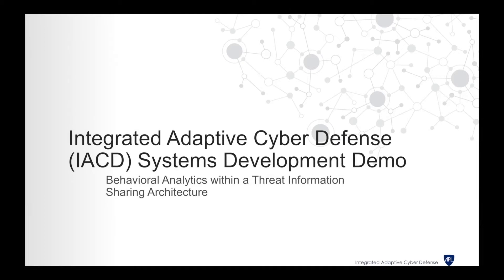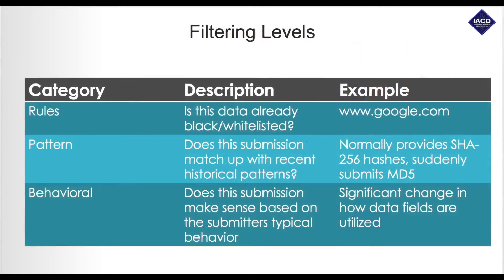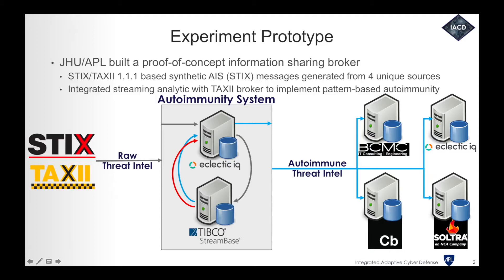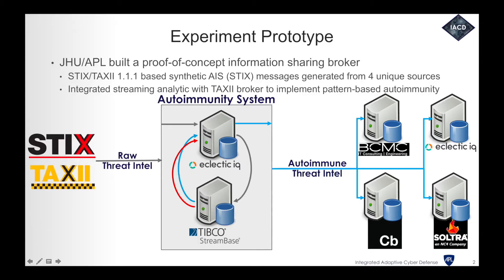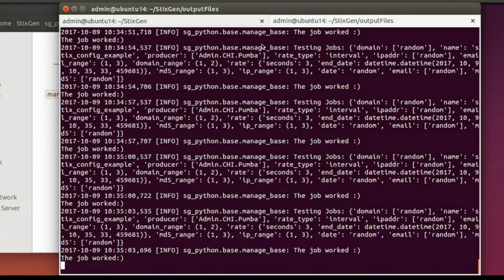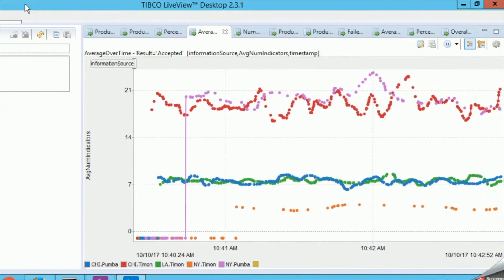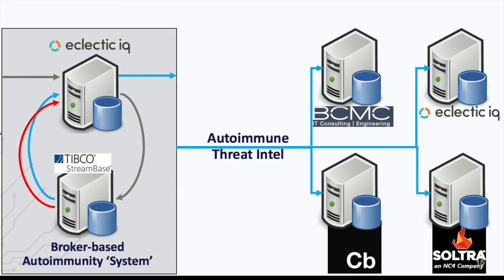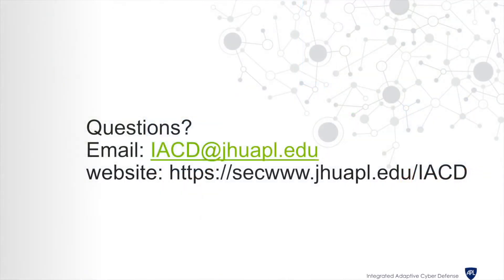Autoimmunity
IACD provides a system development demo and autoimmunity examples for small, medium, and large companies. It also discusses information sharing and the required cooperation between trusted organizations in order the reduce the impact of cyber attacks.